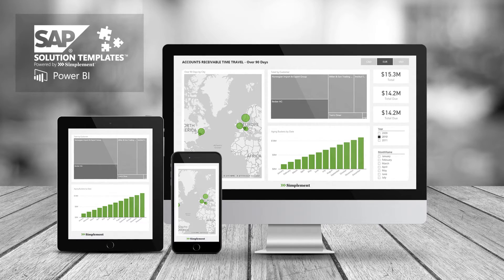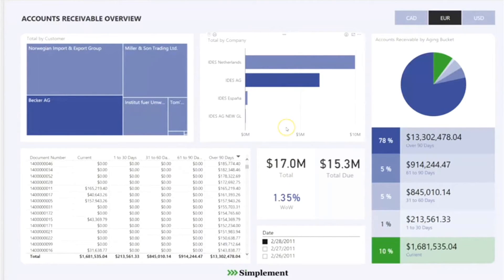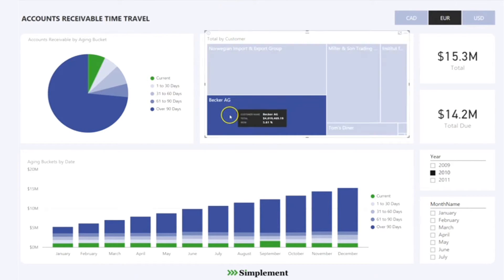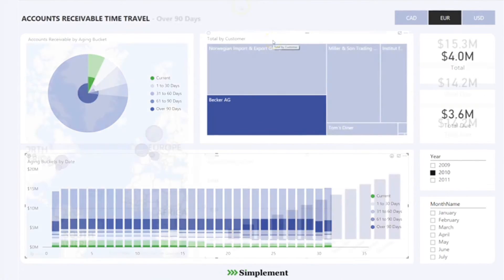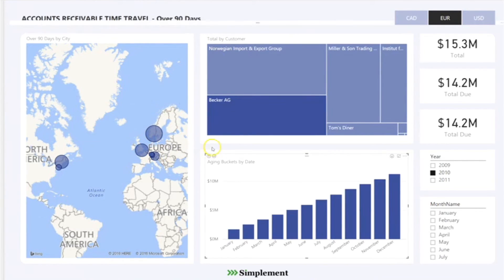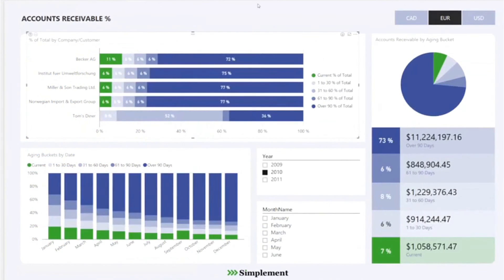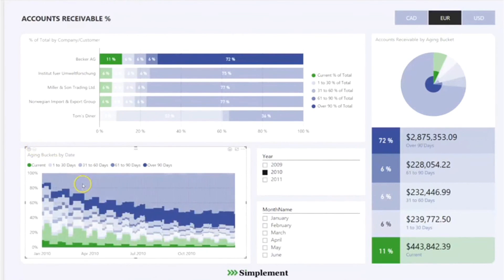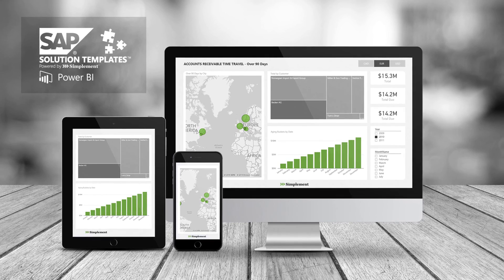Accounts Receivable for SAP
Take a tour of the Accounts receivable for SAP solution tempate. See how you can quickly and efficiently analyze your organization’s entire SAP Accounts Receivables in Power BI and visualize your accounts receivable by customer, company, document number and age for better data visibility, analysis and faster decision making. Travel back in time and see how accounts receivable compare now to then.